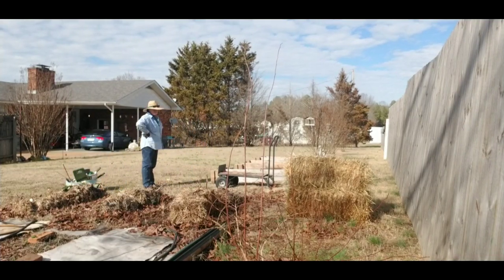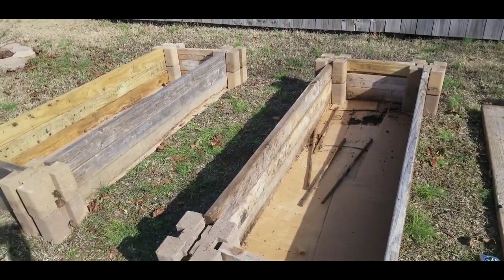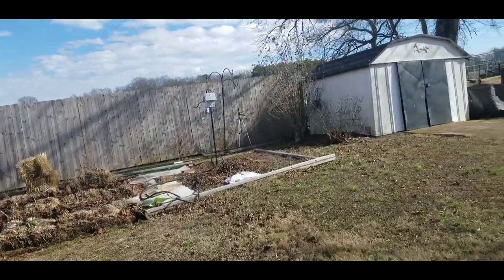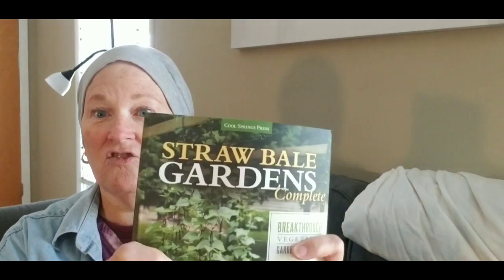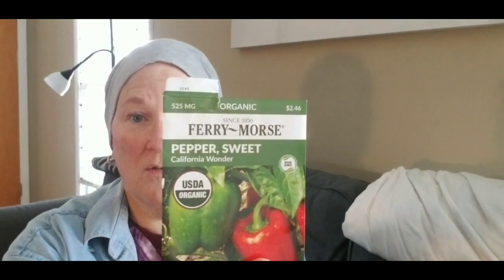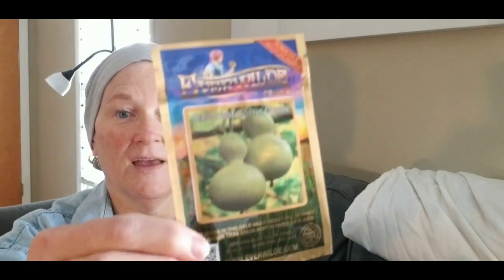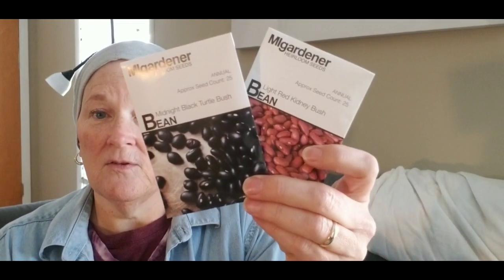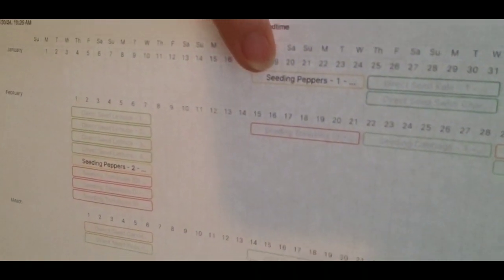Garden Plan: More Straw Bales, what worked and what did not!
We are out in the garden today starting to put our new garden plan into action.  I talk about what seeds worked last year in our straw bale garden and the new seeds I just got in. We used planning tools at GrowVeg.com and the Seedtime App.

Famished Farm is our little slice of Heaven in Northwest Alabama. We are a tiny farm or a "farm-ish" as I like to say! Our goal this year is to simplify and minimize while keeping an eye to sustainability. We don't have hundreds or thousands of acres like the farmers in my family tree. But we do have a love of making the best in any situation.

We hope to grow the garden bigger and greener every year. Join us for the journey and leave any suggestions, ideas or just say HI in the comments. I appreciate YOU,
Jackie